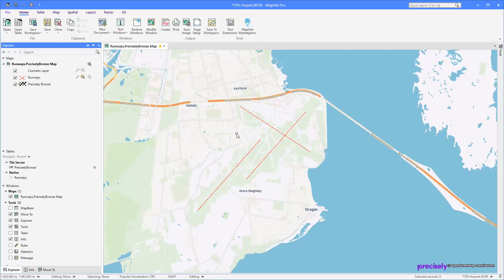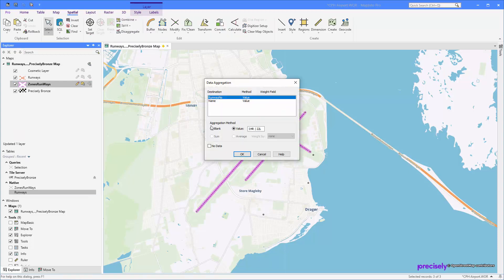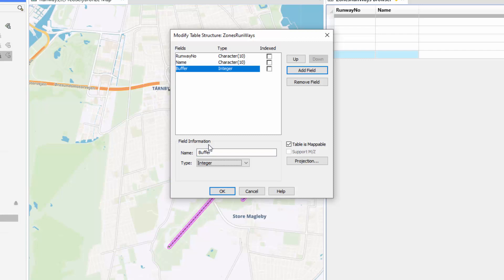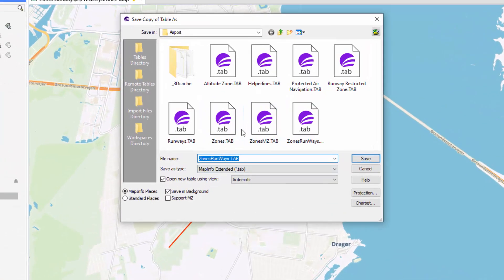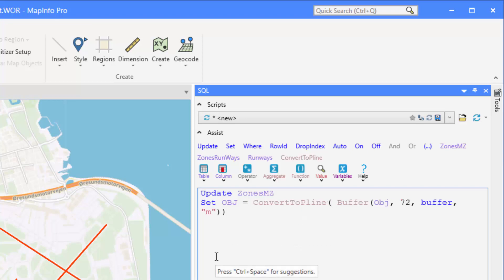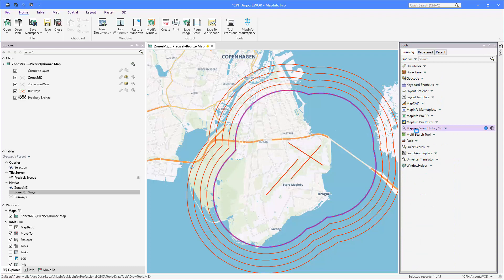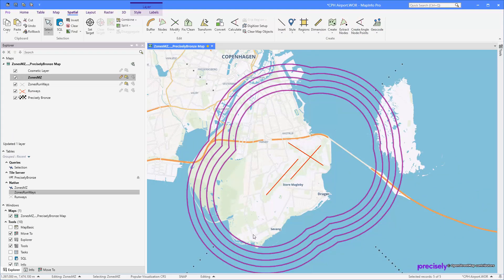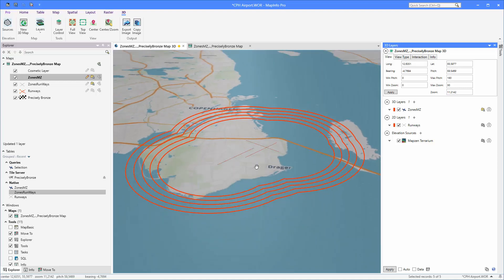MapInfoMonday: #172 Airport Zones in 3D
In this video, we will show you how to create spatial objects with Z elevation on the nodes and show in the 3D map.

We will create buffers and assign a Z value to the nodes of the objects using DrawTools.

Finally, we will show the result in a 3D map.